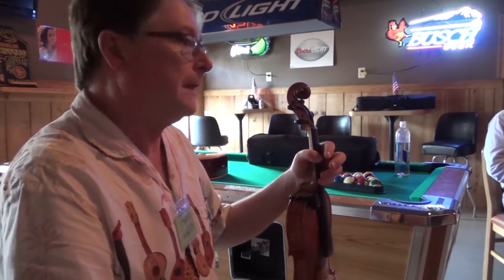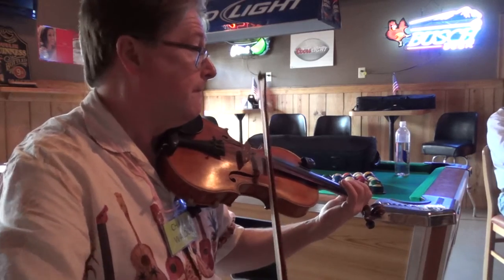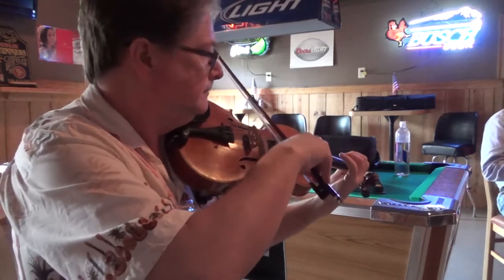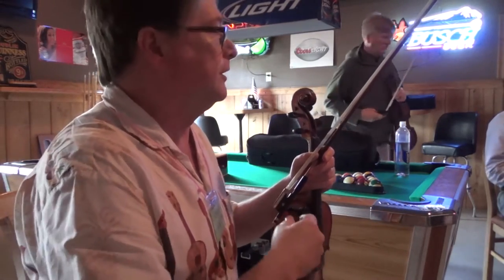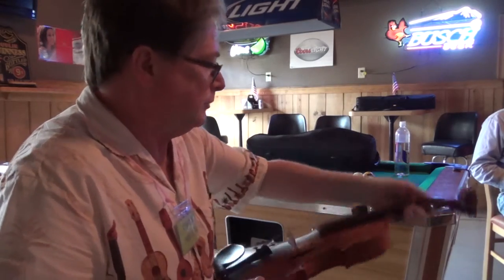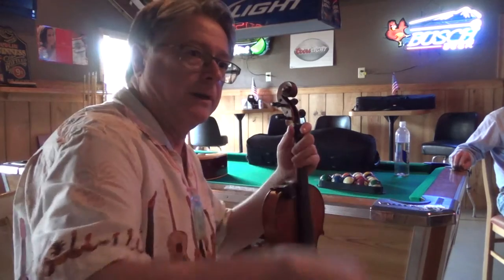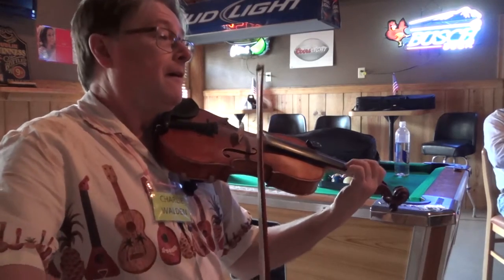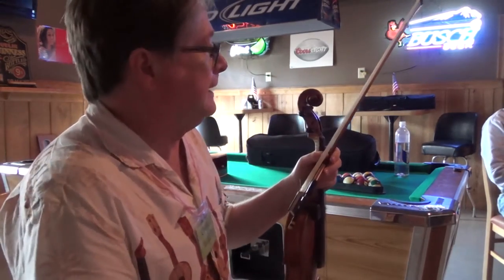Put Your Little Foot - Bethel Adult Fiddle Camp 2016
Charlie Walden teaches Put Your Little Foot to adult campers.

Video highlights of 2016 Bethel Youth Fiddle Camp held in June each year at Bethel, Shelby County, MO. --